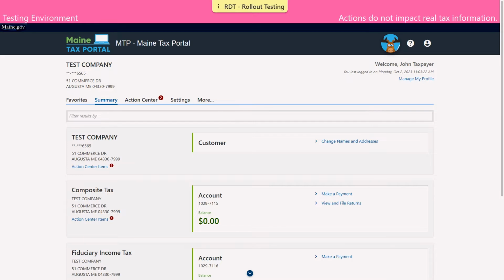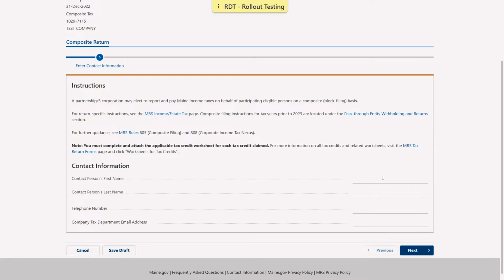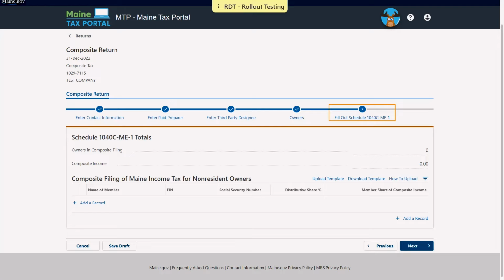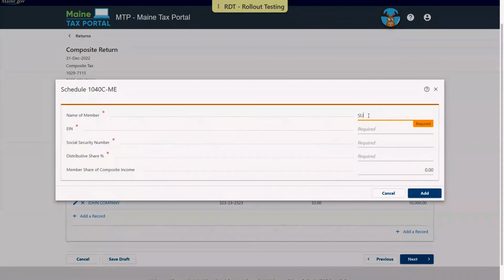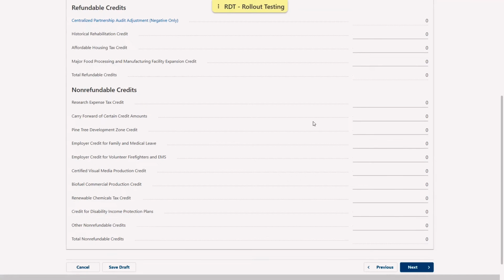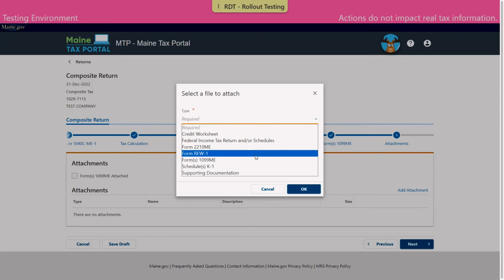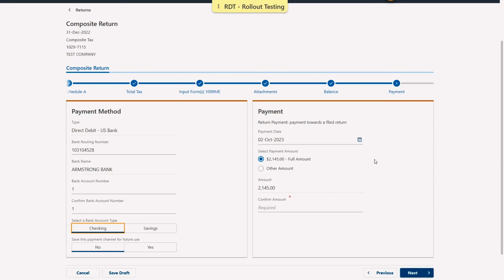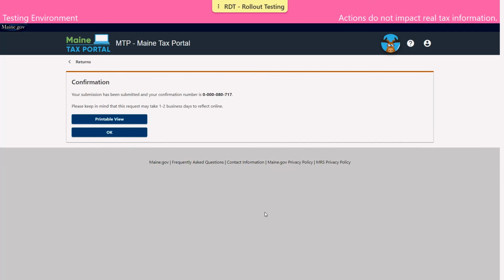how to file a 1040C-ME "The Composite Tax Return" on the Maine Tax Portal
This video will demonstrate how to file a 1040C-ME "The Composite Tax Return" on the Maine Tax Portal

“These videos use example numbers for the purpose of demonstrating how the Maine Tax Portal (“the Portal”) works as a system and the basic mechanics of how to use the Portal. The videos do not constitute tax advice. If you have a question about how to file your own taxes, how to file taxes for your business, or how to file the taxes you are preparing on behalf of an individual or entity, you should seek assistance from a tax professional.”